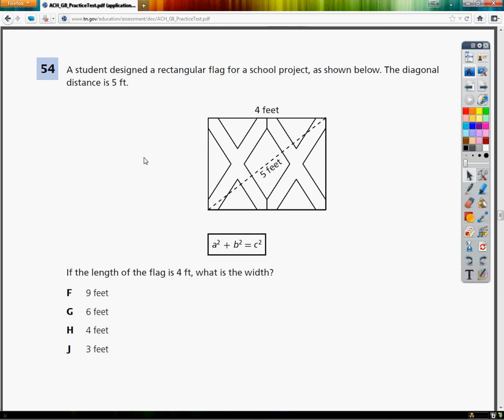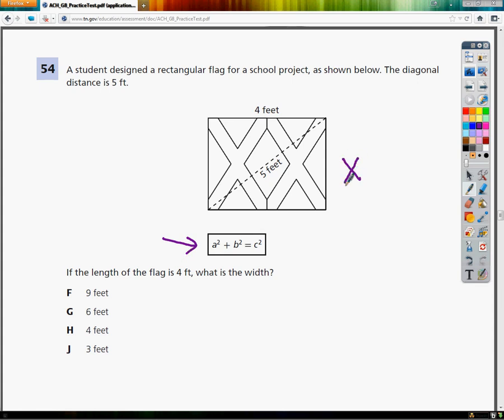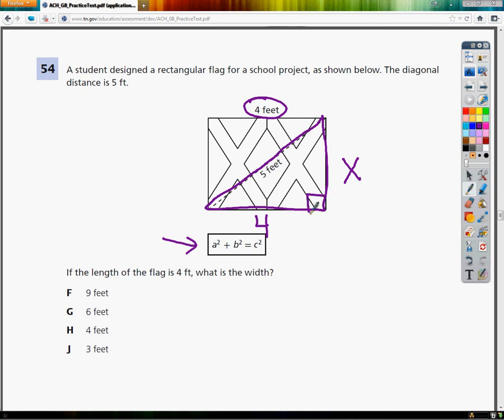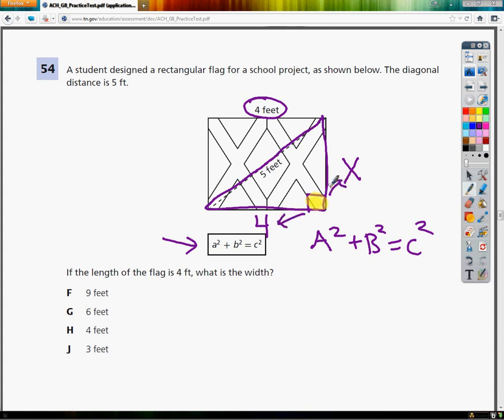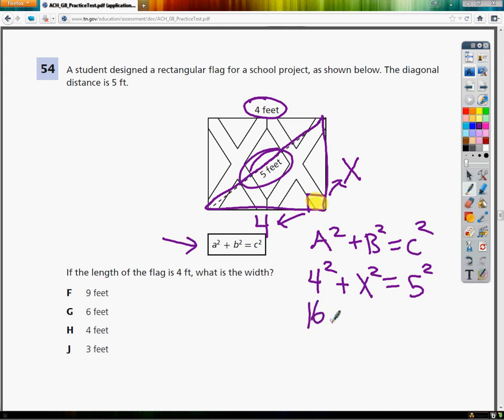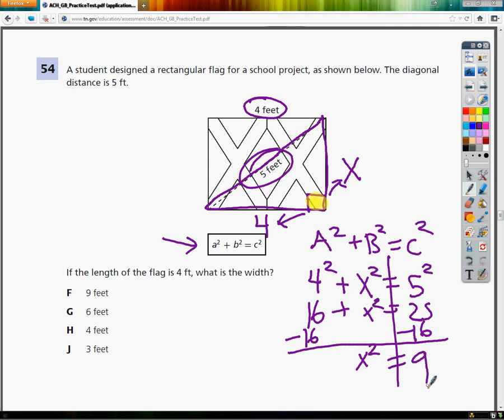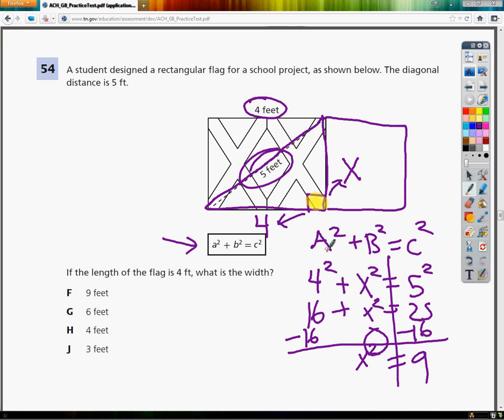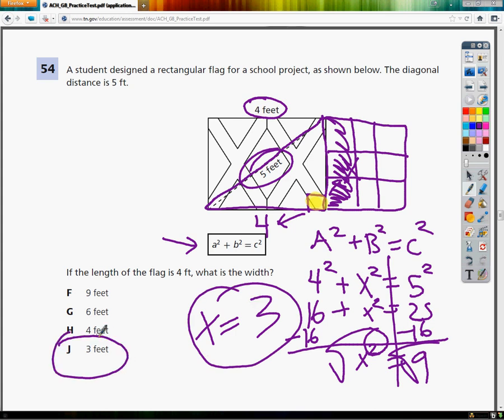Question 54 - 8th Grade TCAP Practice Test